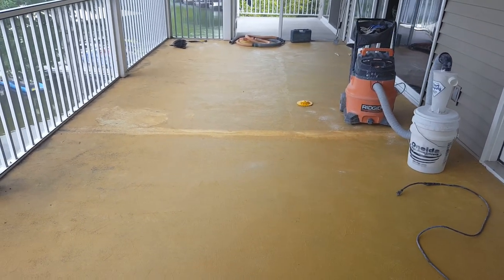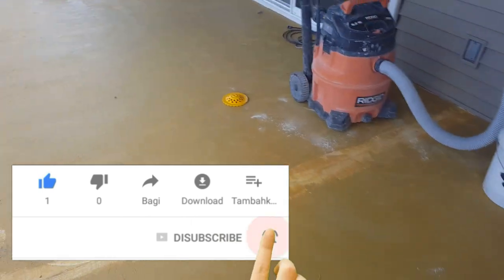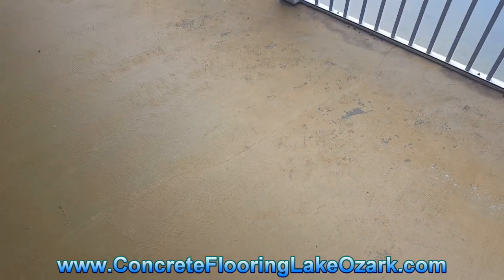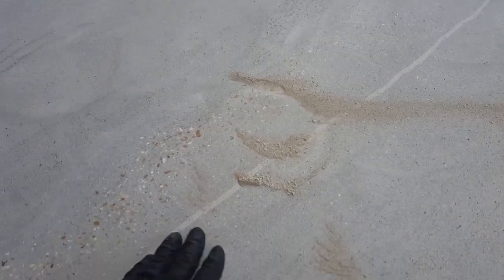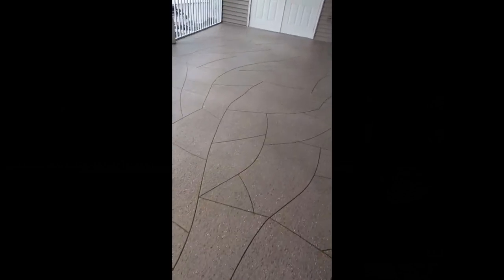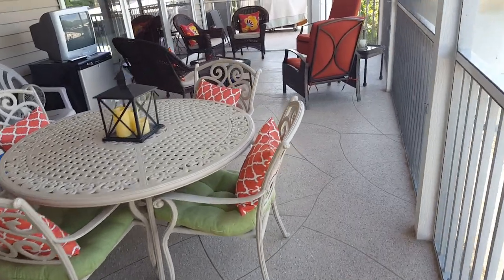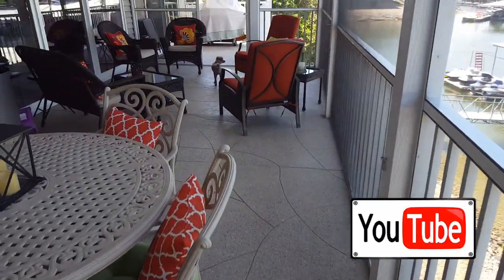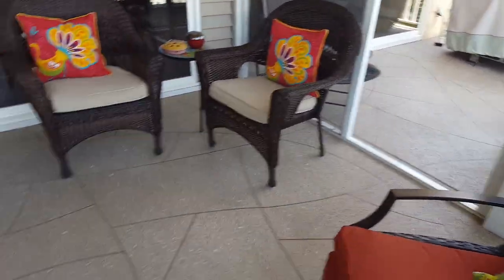Decorative Concrete Patio Resurface Lake Ozark Condo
Sincerely,
Rick LaFata